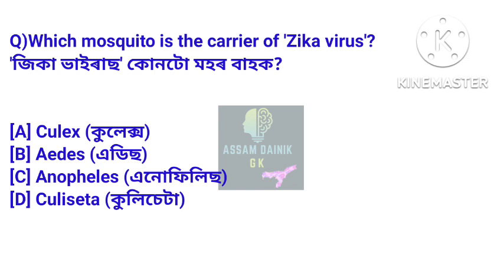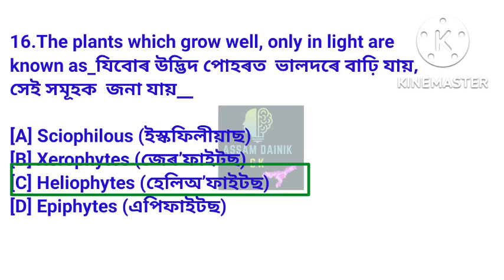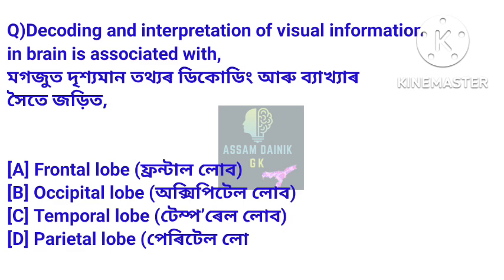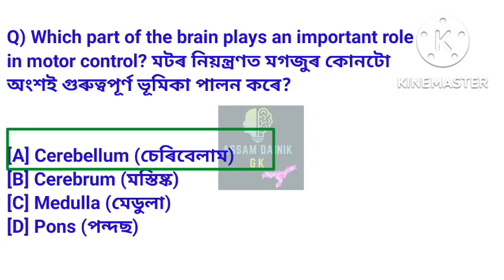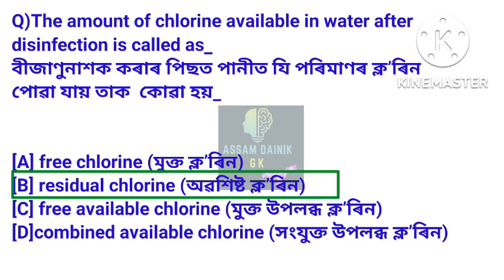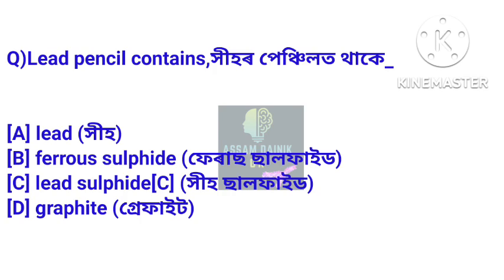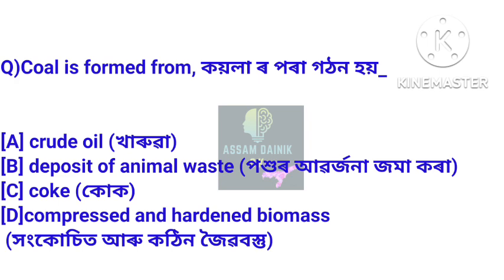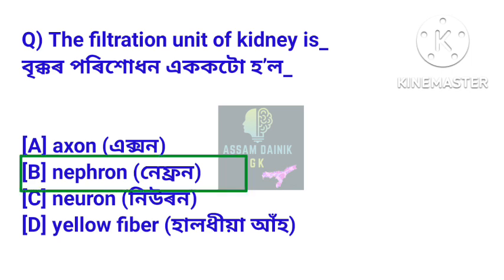GNM ENTRANCE EXAM SYLLABUS, GENERAL SCIENCE MCQs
gnm entrance exam Syllabus, general science MCQ,@assamdainikgk

about video ___
nurshing exam preparation,
gnm nurshing exam questions and answers,
gnm exam questions,
class 10 general science questions,
class 10 general science question paper,
DHS exam,
gnm entrance,

cover video ___